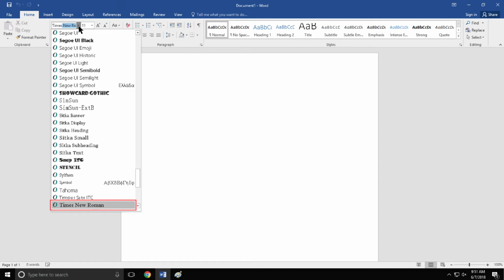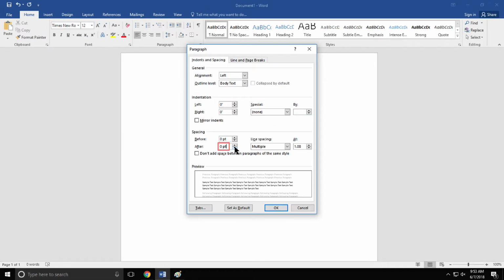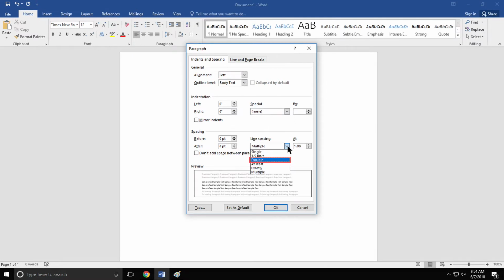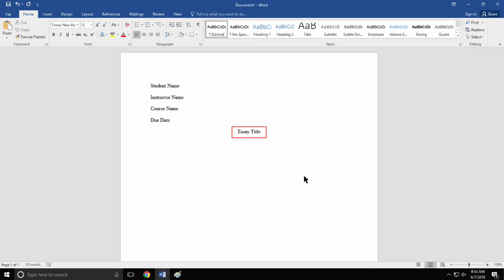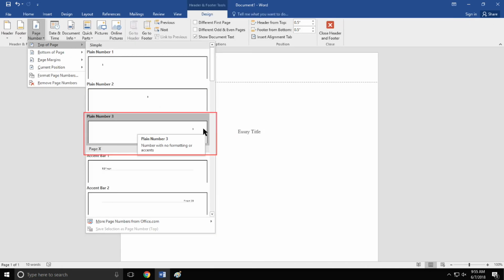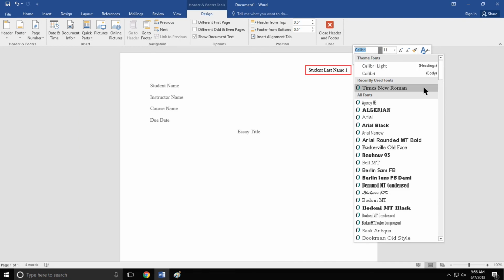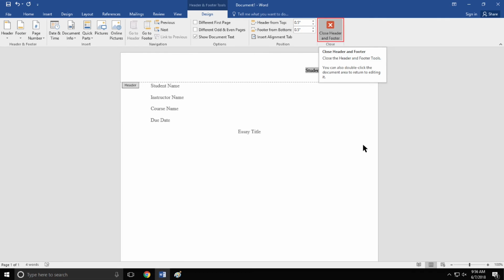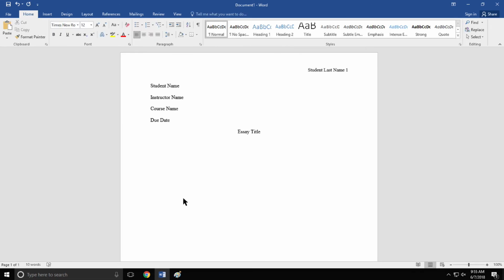MLA Formatting Tutorial (Spacing Options + Header Creation)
Here's a one minute MLA crash course for when you go to set up your next essay